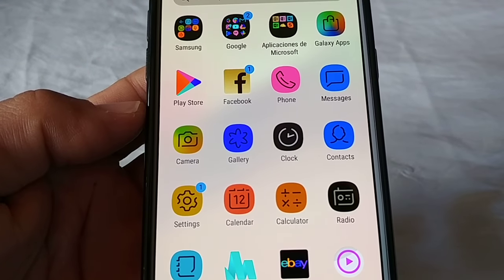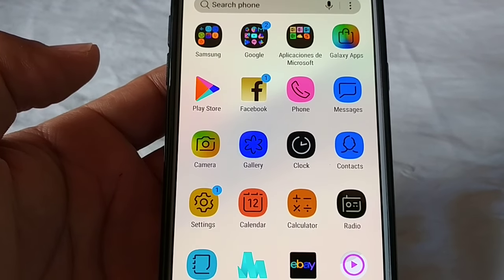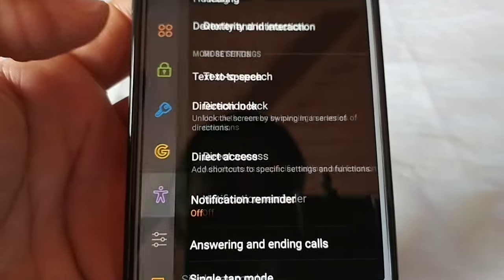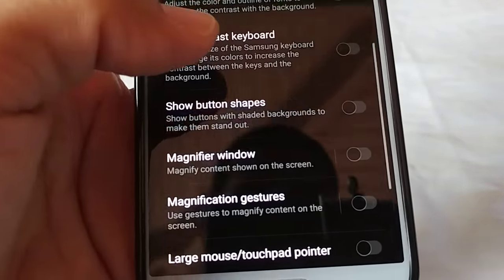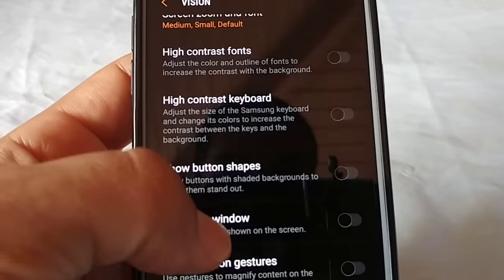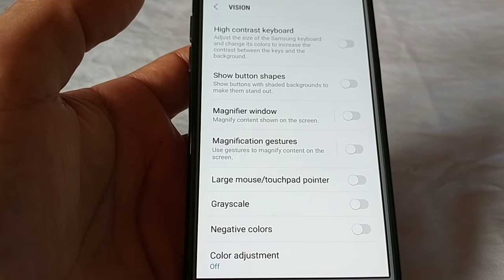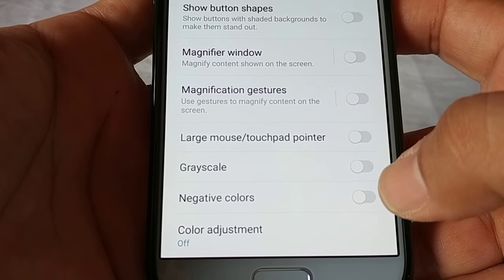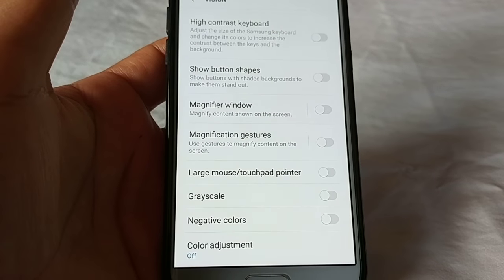How to change inverted colors on Samsung phone.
This guide will show you how to enable or disable screen color inverted colors.
If suddenly you've found your phone to have this inverted color look or you accidentally changed an option that made the colors on your phone look different than usual, then this could be the reason.
💚i500 TWS with GPS Airpods with pop-up💚